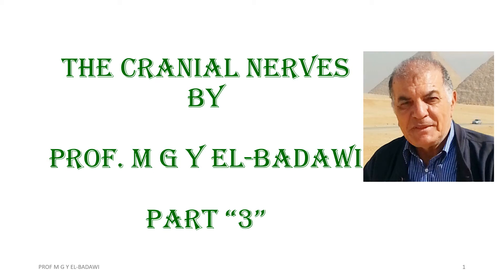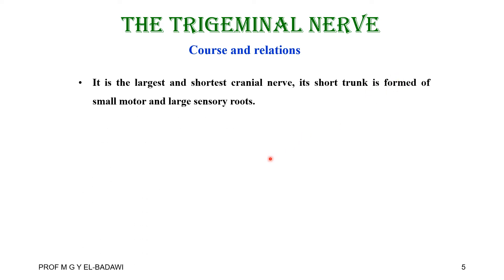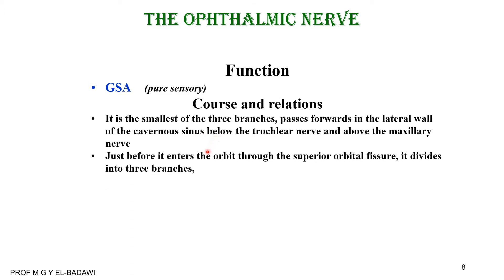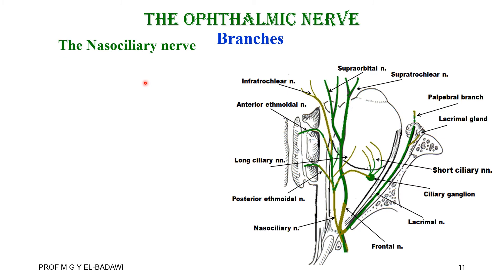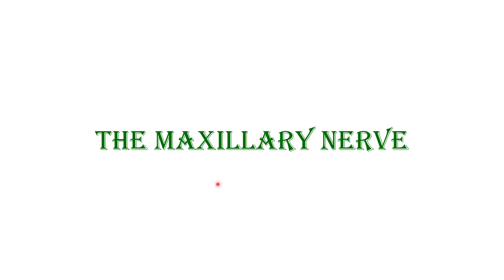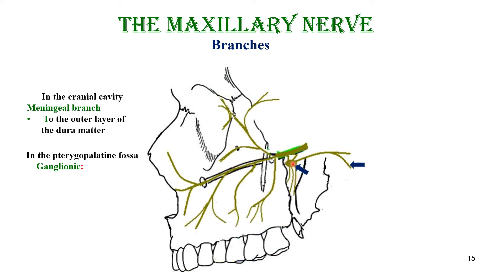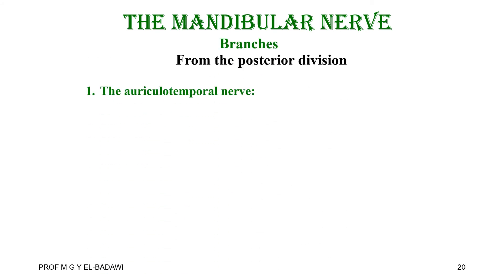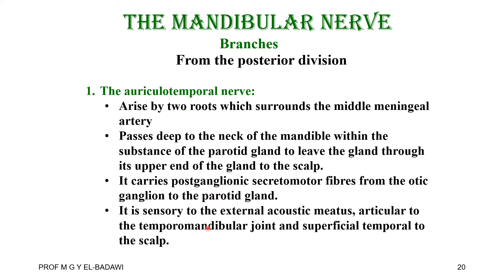THE CRANIAL NERVES PART 3 UPDATED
This describes the Anatomy of the trigeminal nerve.